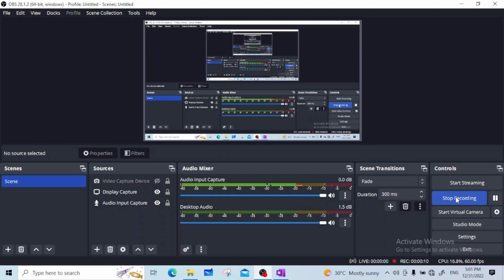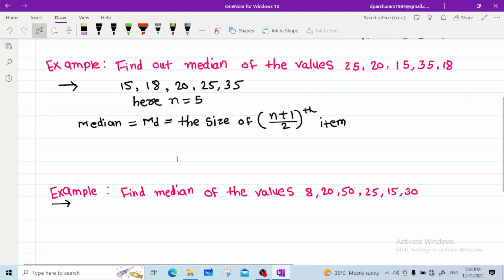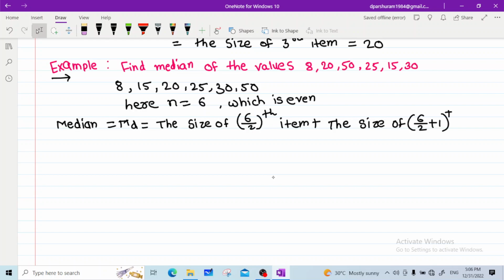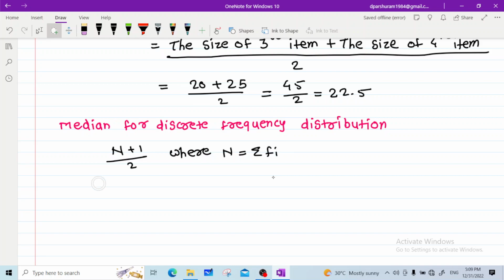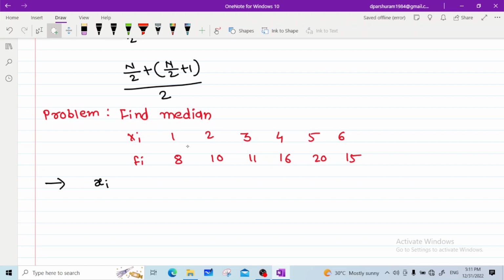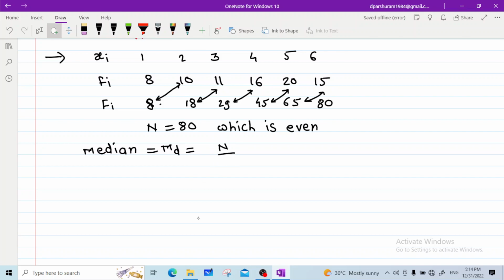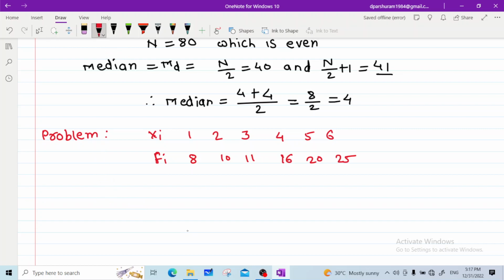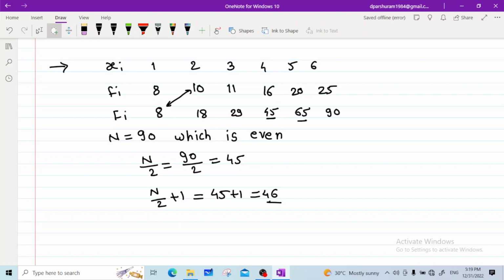Business Statistics Unit 1 Lecture No 3